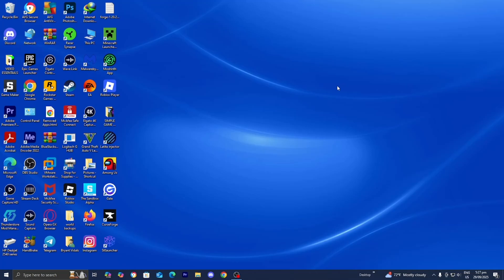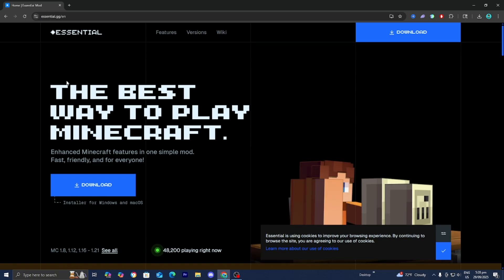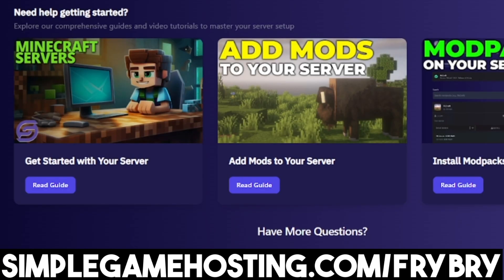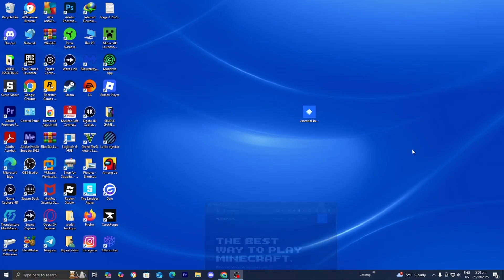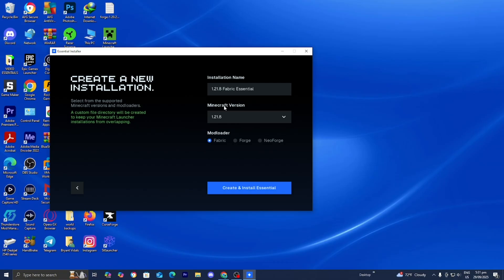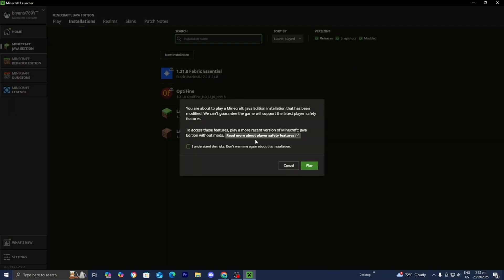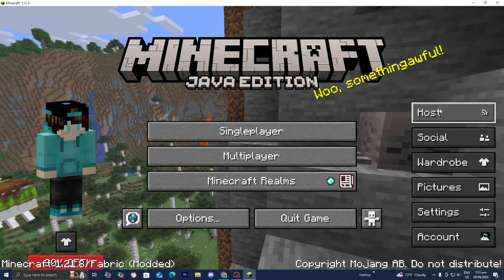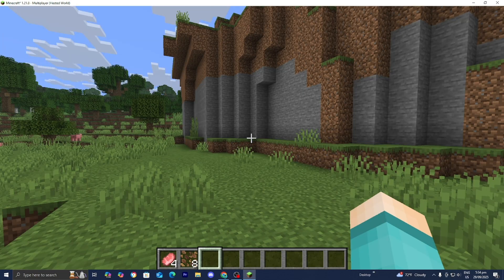How To Make a Minecraft Server (1.21.9) - The Copper Age Update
Want to create your own **Minecraft 1.21.9 server** to play with friends? In this step-by-step tutorial, I’ll show you exactly **how to set up a Minecraft server for free** in the brand new **Minecraft 1.21.9 update**.

Whether you’re on **Java Edition** or **Bedrock Edition**, this guide covers:
⚡ How to download the Minecraft 1.21.9 server files
🖥️ How to set up your Minecraft server on PC
🌍 How to play with friends online (multiplayer setup)
🔧 Server.properties settings and customizations
🎮 How to keep your Minecraft server lag-free